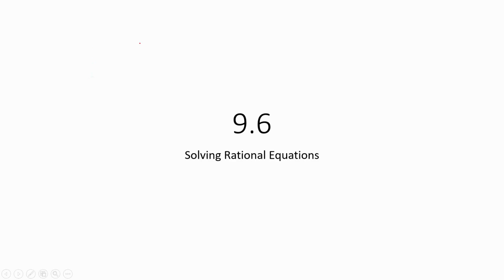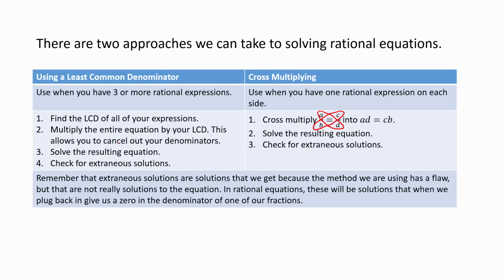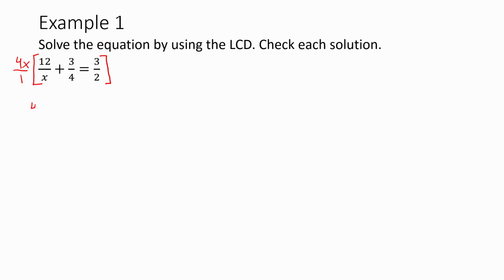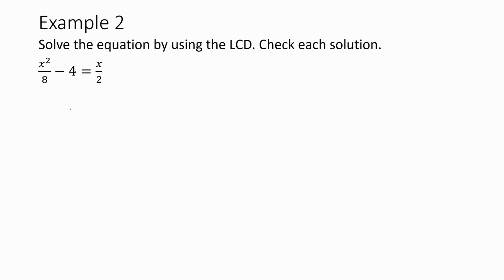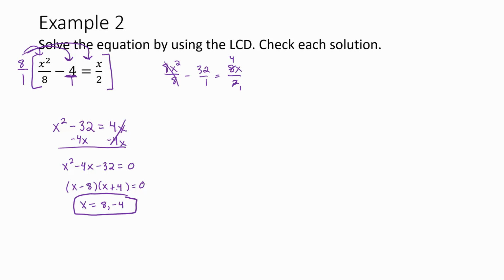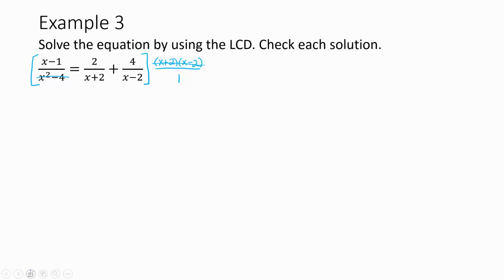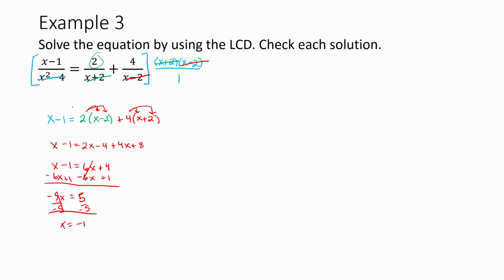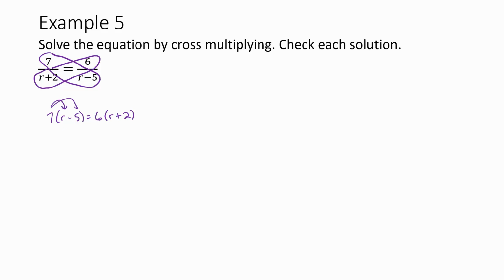Algebra 2 - Solving Rational Equations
Discusses how to solve rational equations using a least common denominator or cross multiplication. Discusses the idea of extraneous solutions.